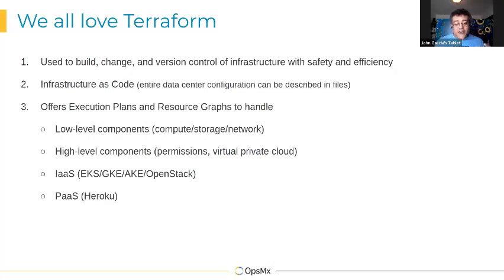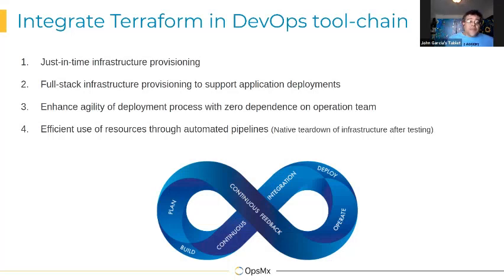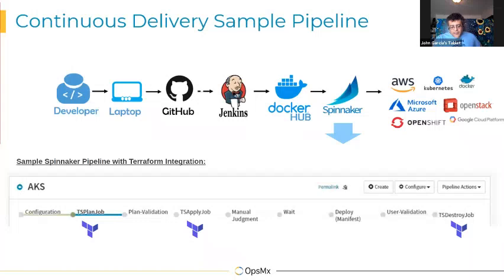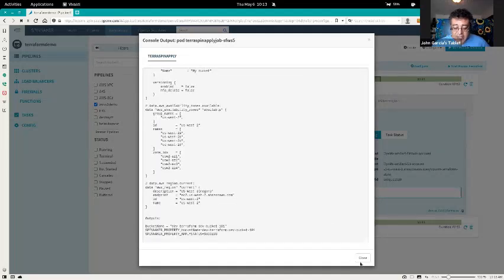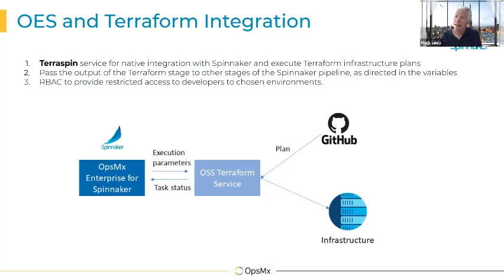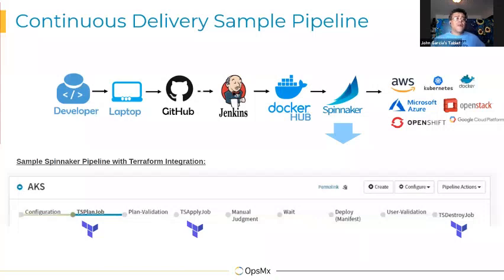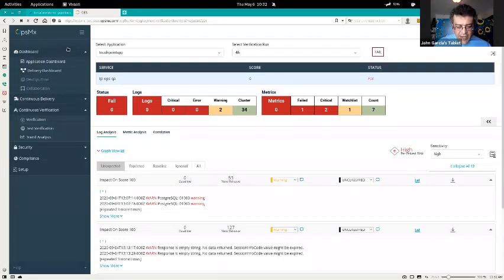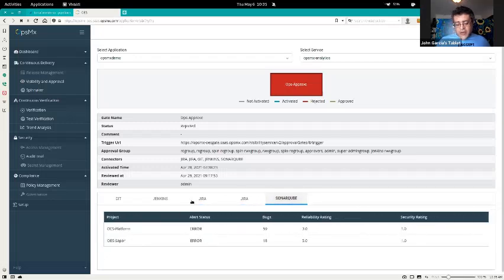Integrate Spinnaker with Terraform to Save Time and Money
Spinnaker excels at  automating software deployments for multi-cloud environments. Terraform is great for automating infrastructure updates and should also be used in the software delivery process. When implementing Continuous Delivery, it’s critical to ensure the two products are integrated and working together. Deploying the applications together with the associated infrastructure reduces cycle times and reduces errors. Without a tight integration, you are bound to have problems in production.

In this webinar recording, you will learn how to integrate Spinnaker with Terraform, and save both time and money. Topics covered include:

- How to configure the integration of Terraform plans with Spinnaker pipelines
- Why integrating Spinnaker and Terraform will enable your DevOps team to do more and at a lower cost
- How the OpsMx Spinnaker integration with Terraform is fundamentally different from a default integration